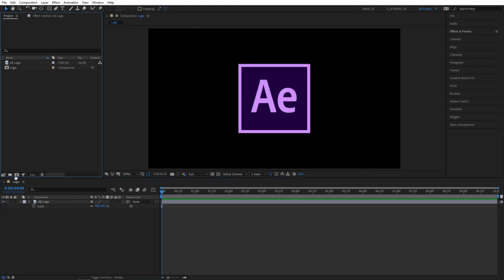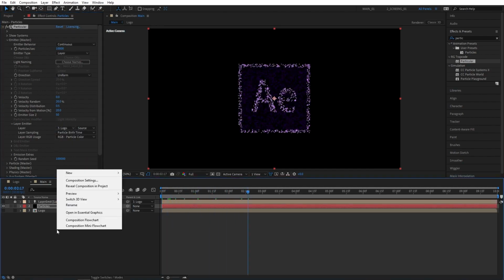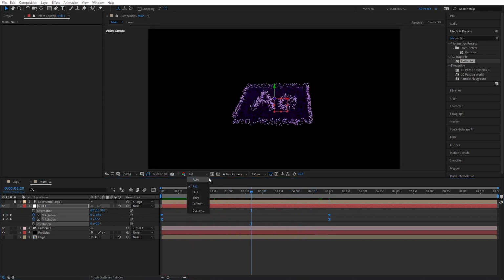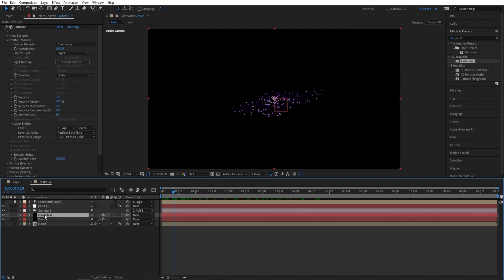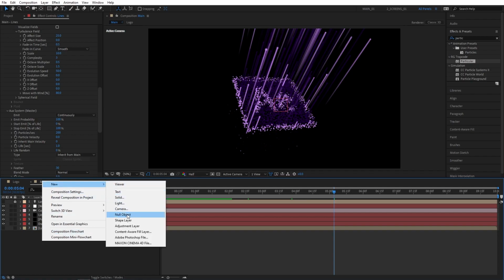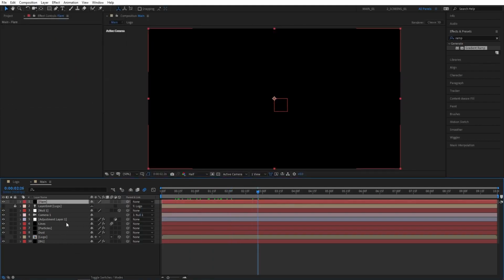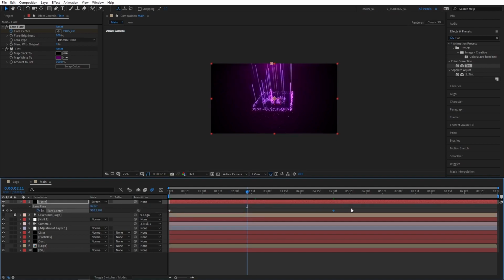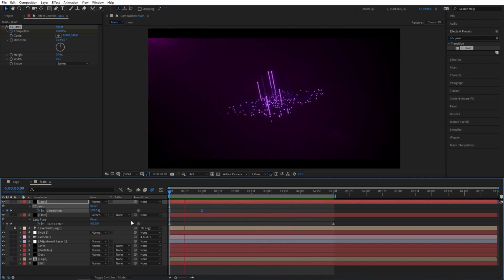3D Particle Logo Animation Tutorial in After Effects | Particular Tutorial | 3D Logo Intro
In this tutorial, I will be showing you how to create 3D Particle Logo Animation in Adobe After Effects using Trapcode Particular Plugin. Trapcode Particular is After Effects third-party plugin that allows you to create 3D particle logo animations. Particle Logo animation intros are very popular in Motion Graphics and among YouTube channel intros for creators. In this video, I show you step by step how to create awesome particle logo reveal animation in After Effects. After watching this tutorial you will be able to create your own custom 3D logo intro.